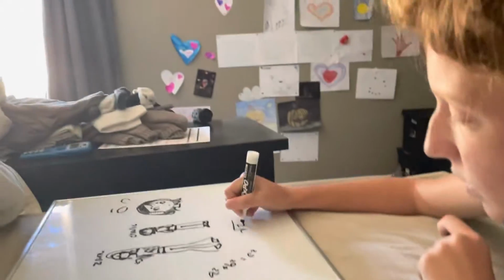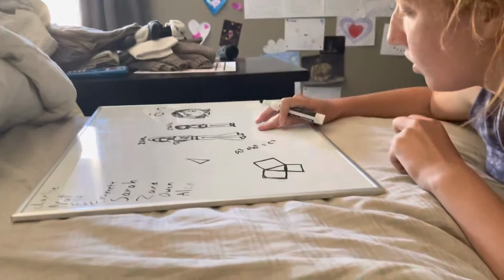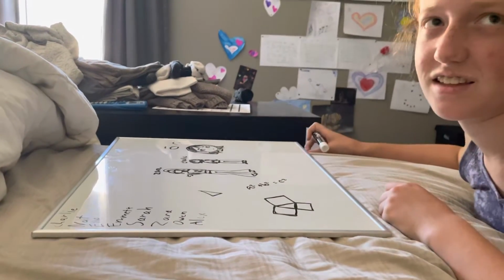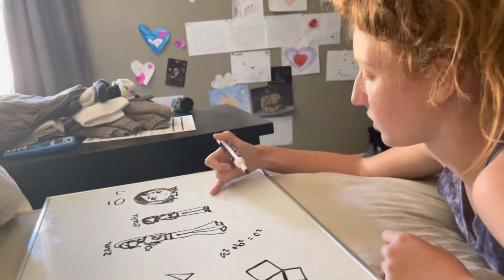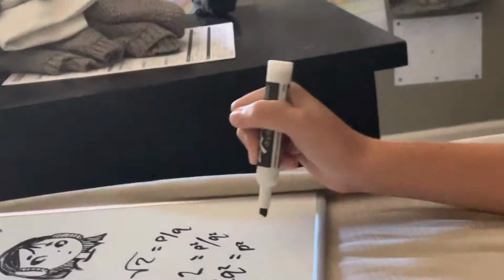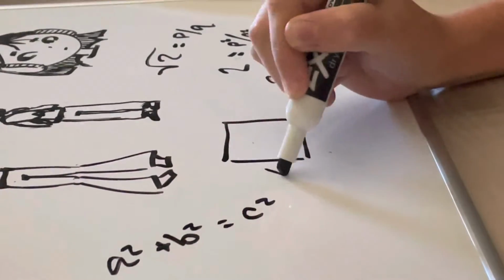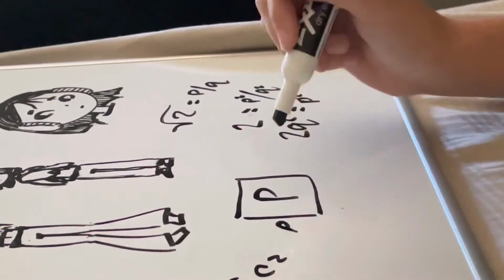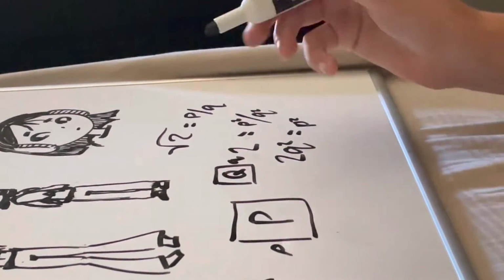June 25, 2022